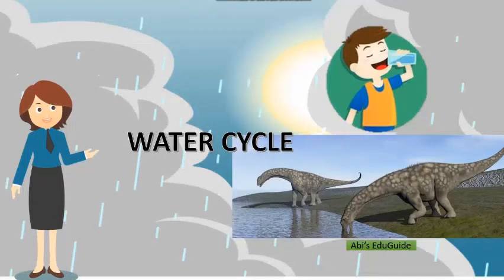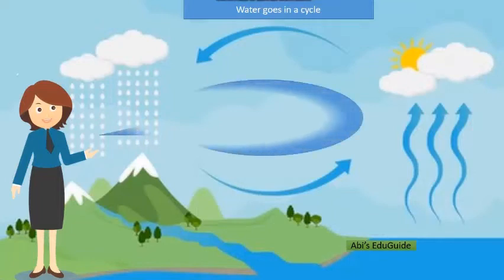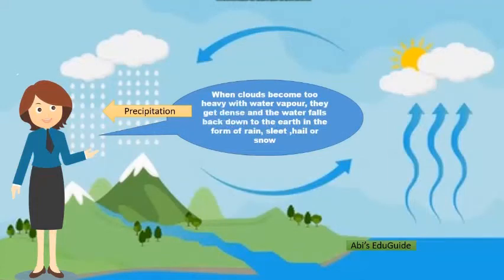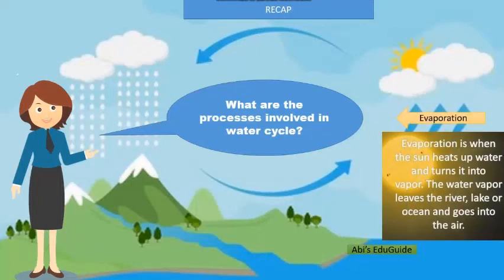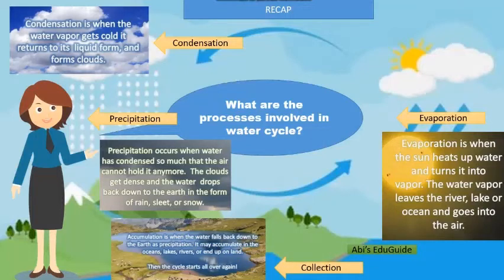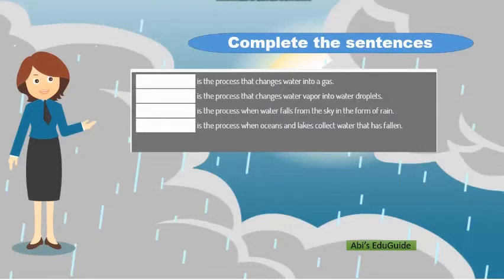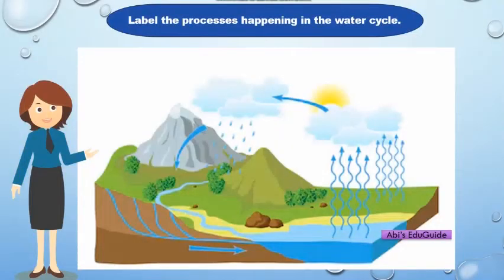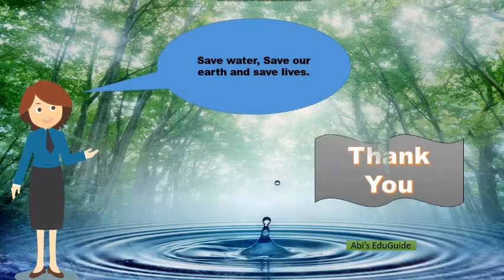Water Cycle ‐Simple explanation for students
Water cycle involves the processes such as evaporation, condensation, precipitation and collection.